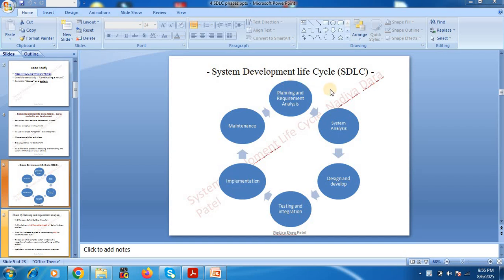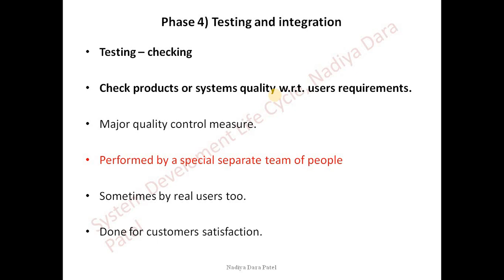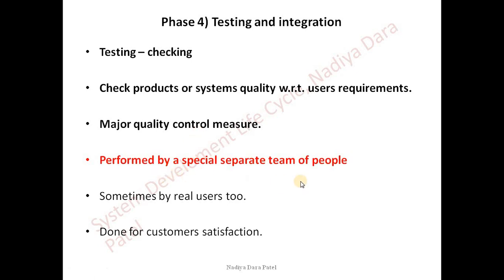System Development Life Cycle | SDLC | Testing & Integration | Detailed explanation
Hello everyone in this video lecture I have tried to explain in simple terms and language what System development life cycle is in detail ? I have given explanation of SDLC with the fourth phase of development i.e. Testing and Integration in depth with the help of a case-study of Constructing a House. This phase of Testing and Integration is -
1) Testing – checking
2) Check products or systems quality w.r.t. users requirements.
3) Major quality control measure.
4) Performed by a special separate team of people
5) Sometimes by real users too.
6) Done for customers satisfaction.

and also perform certain activities which are discussed in the lecture.

further I have added more lectures on understanding remaining phases of sdlc.